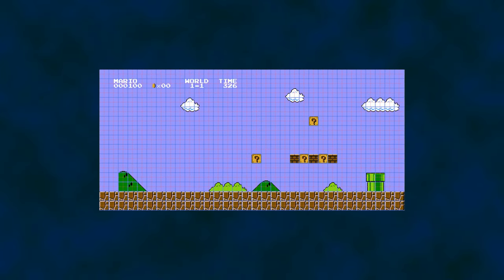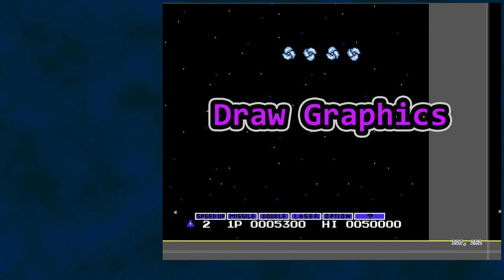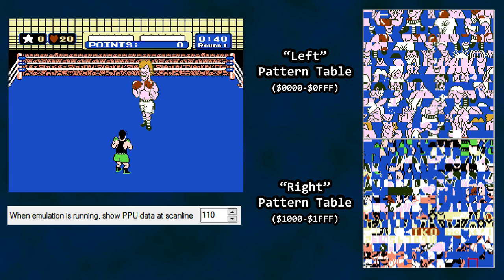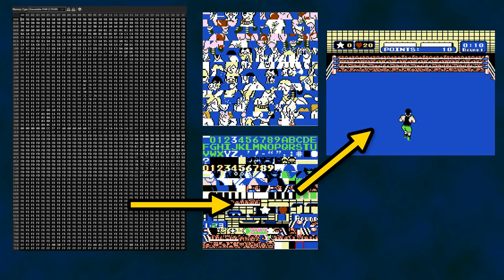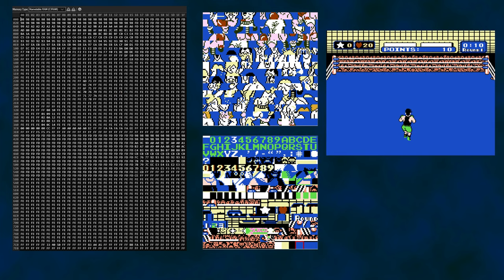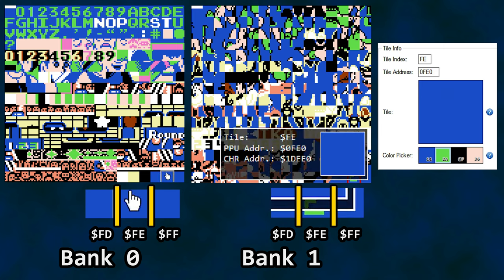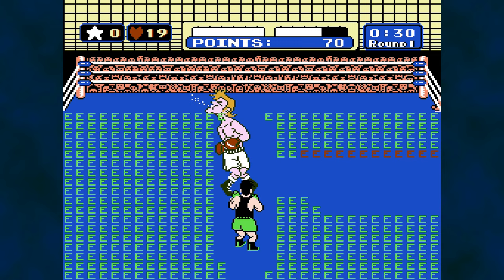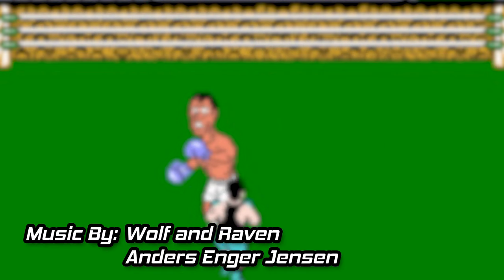MMC2 Magic - How Punch-Out's Graphics Work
Two boxers. No flicker? How is this possible? The MMC2 Mapper chip: Explained